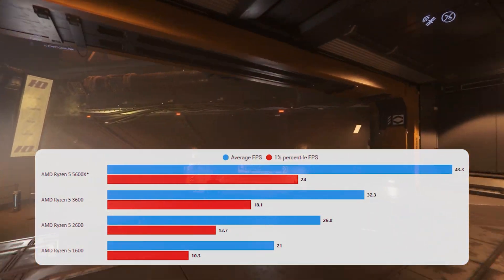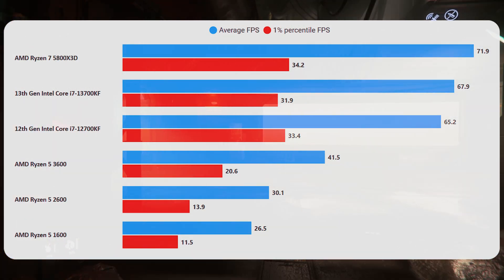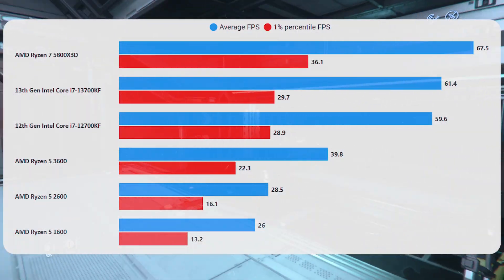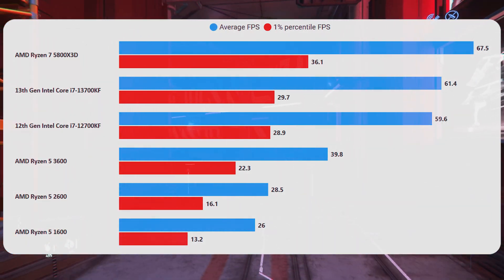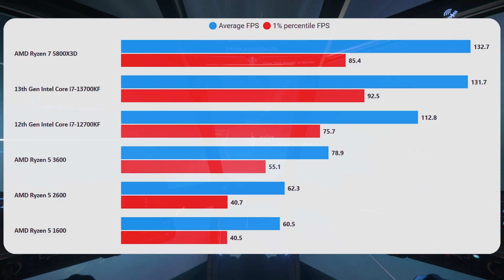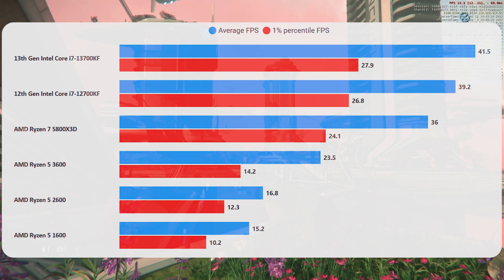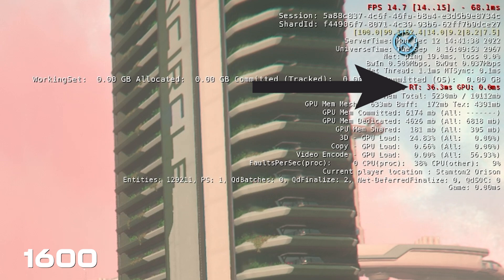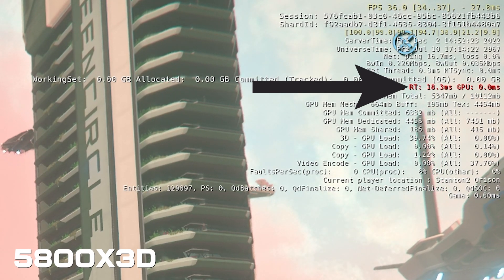Six CPUs Compared in 3.17.4 | Star Citizen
CPU benchmarks for Star Citizen 3.17.4! I've done loads of CPU testing for this video in preparation for 3.18 and the long awaited arrival of the Gen 12 renderer!

Test Setup

Resolution 1080p
CPU: 5800X3D, 13700KF, 12700KF, 3600, 2600, 1600
RAM 32GB 3600MHZ CL16 (running at 3000 MHZ for the 1600 and 2600)